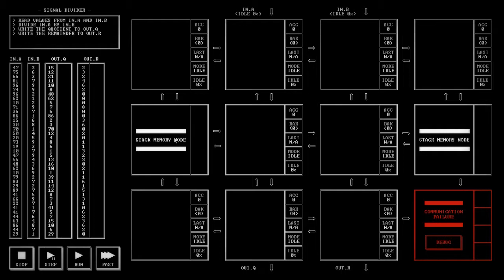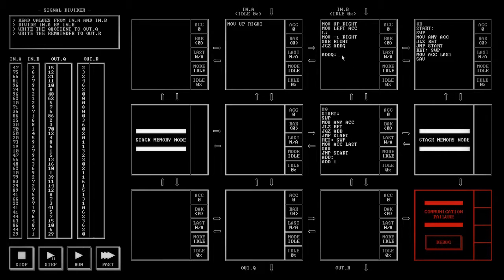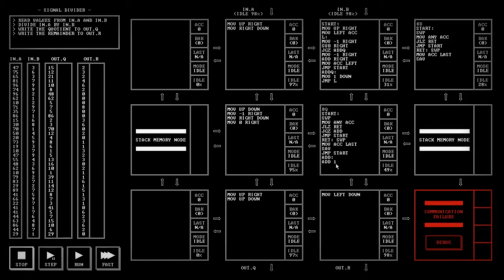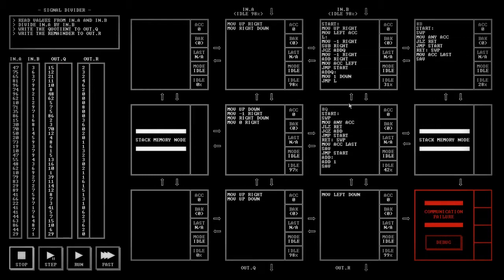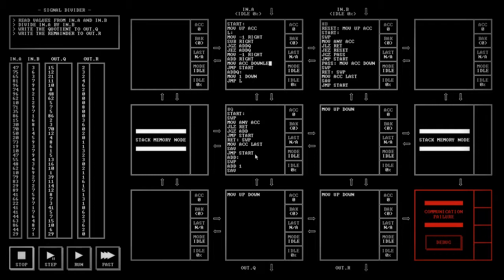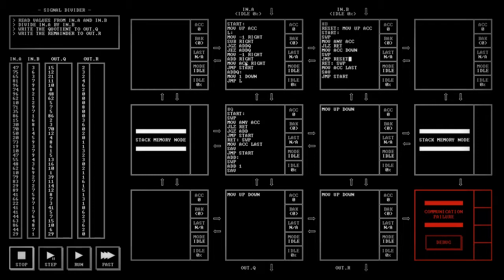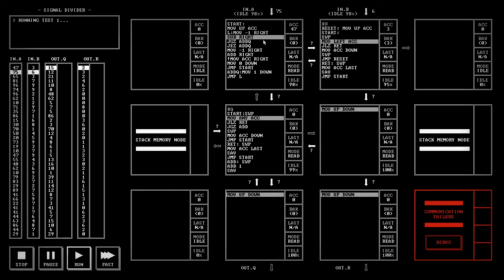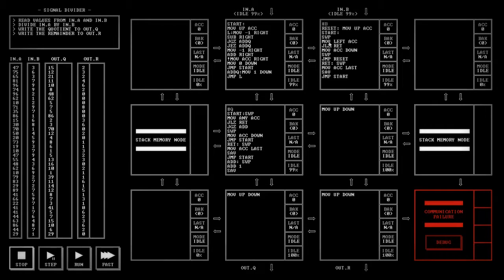Signal Divider - TIS-100 - Programming Puzzles - Ep14